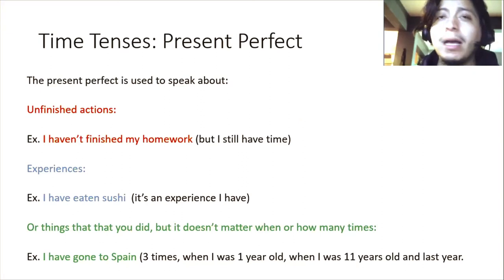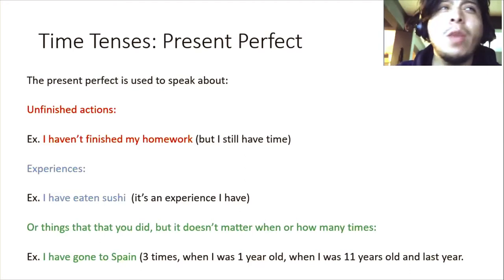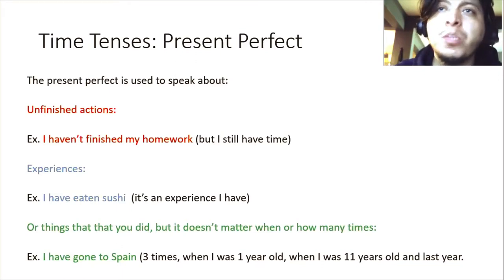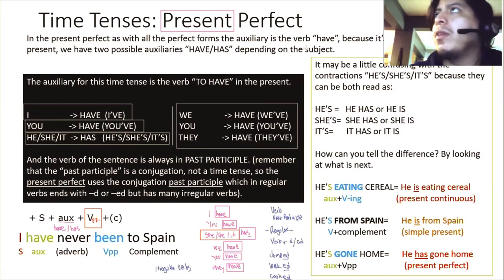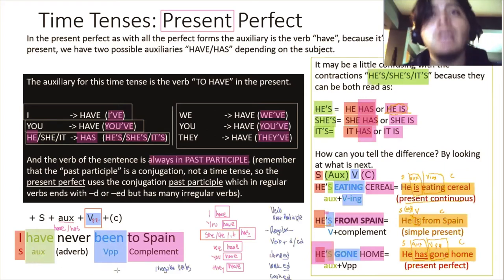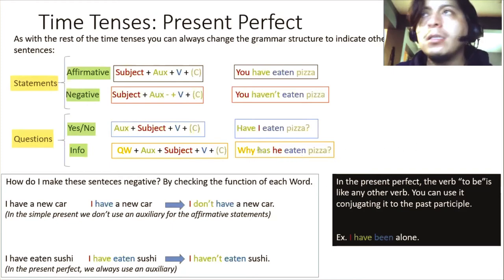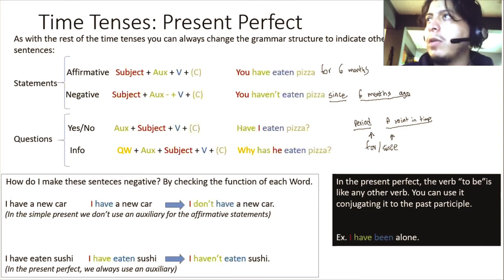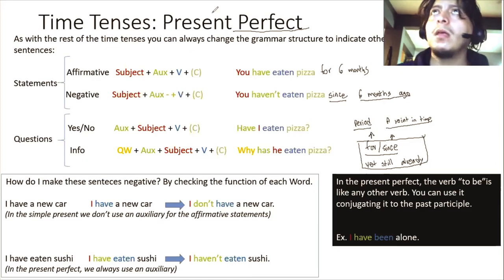Video 25 Present perfect (Presente Perfecto, Have/Has+participio verbos irregulares en descripción)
We move on to the perfect forms, and we start with the present perfect (sometimes called the present perfect simple according to some books and teachers) which uses the auxiliary "have". Due to the fact that we are speaking about the PRESENT perfect, the auxiliary "have" is conjugated in the present, being "have" for the first and second person of the singular and all the plural persons, first, second and third. And "has" for the third person of the singular: he, she or it. The verb as with all perfect time tenses is always conjugated in the past participle. Remember that the past participle is a conjugation for verbs, so even though we are speaking about the present perfect, we always use the past participle.
We use the present perfect to speak about unfinished actions, in contrast with the simple past. And also to speak about experiences, no matter how many times we have done them.

AUTOEVALUATION!